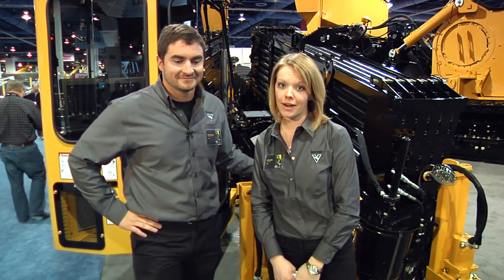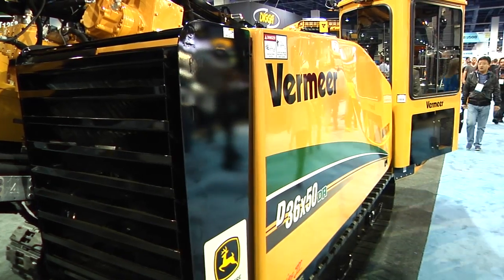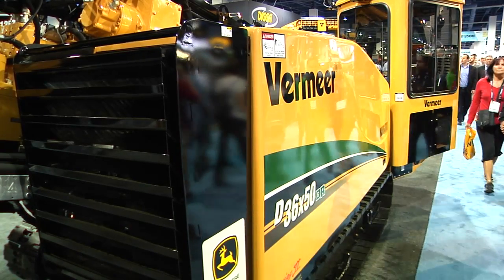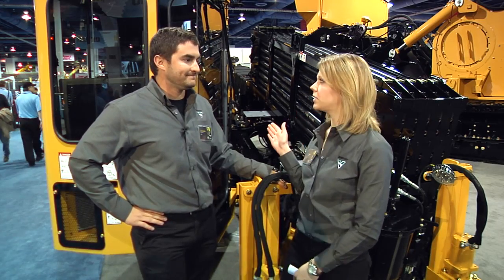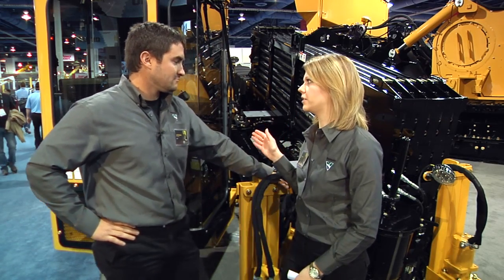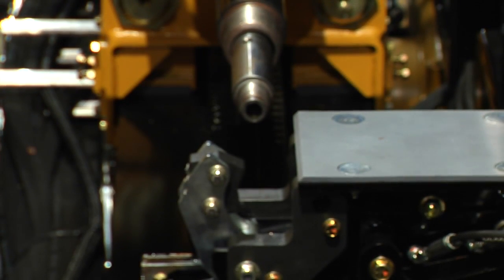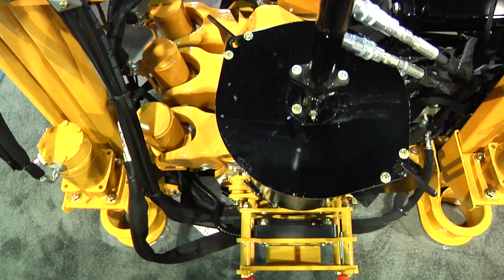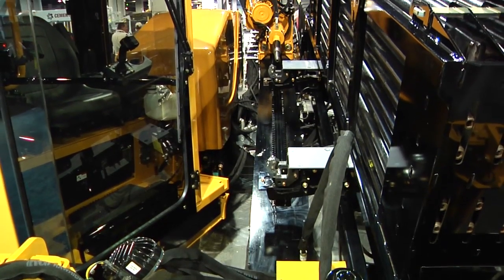D36x50DR Series II Horizontal Directional Drill | Vermeer Underground Equipment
The Vermeer D36x50DR (dual rod) is best suited to handle rock applications for advanced horizontal directional drilling contractors. Whether working in rock or cobble formations, the D36x50DR stands out above the rest with its ability to get more fluid down the drill stem.